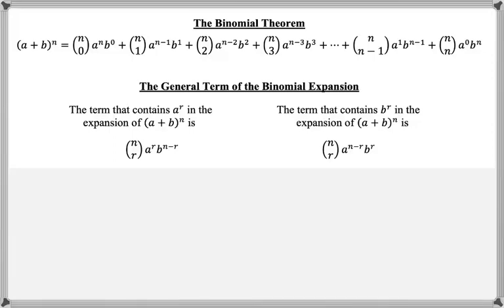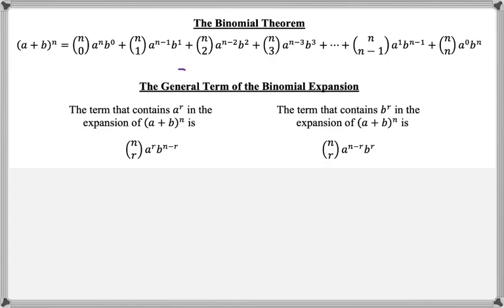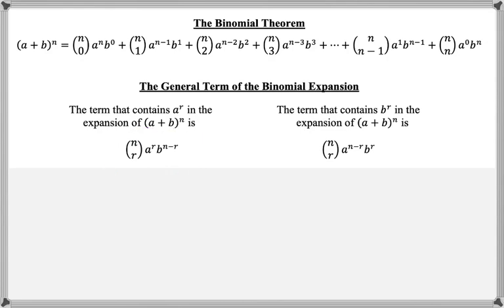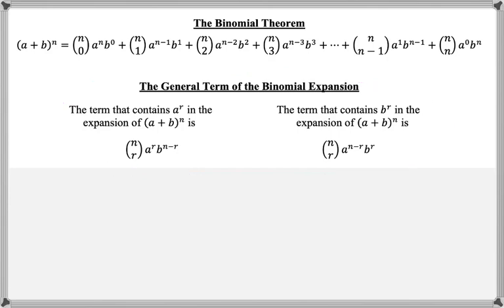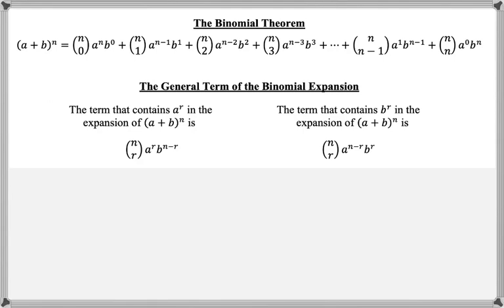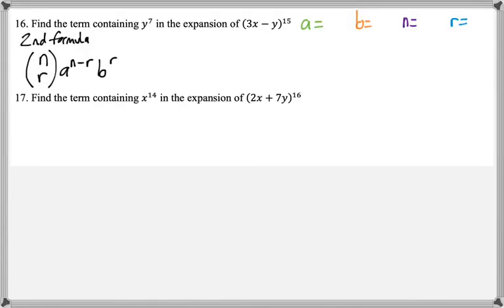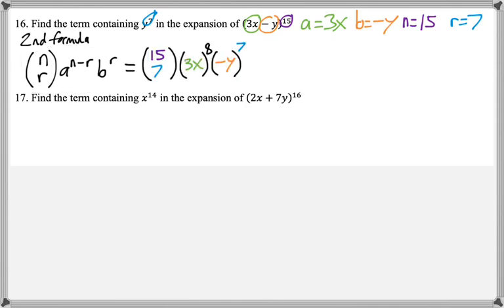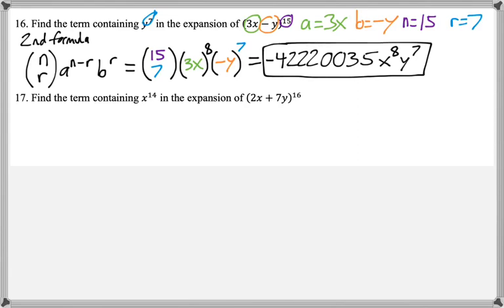Math 122 : 9.6 #16 (College Algebra Tutorial : The Binomial Theorem)